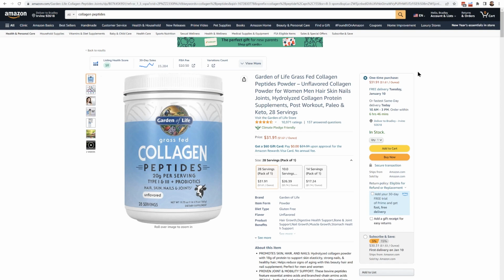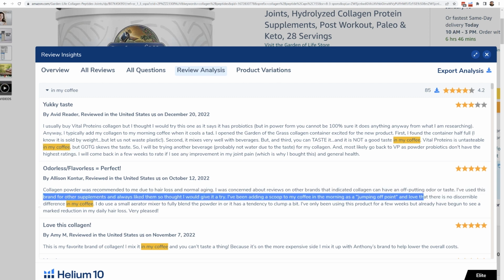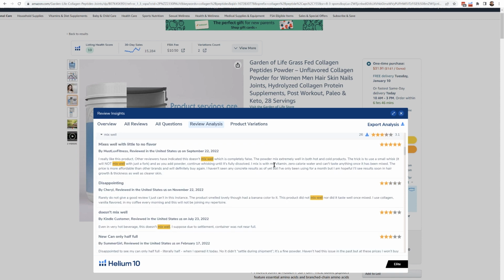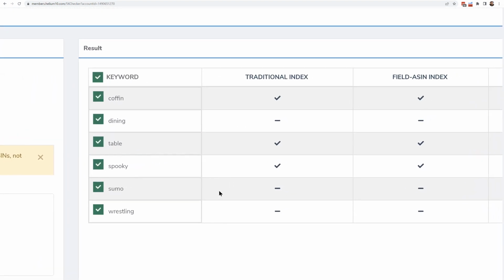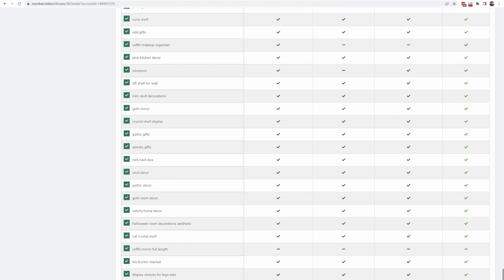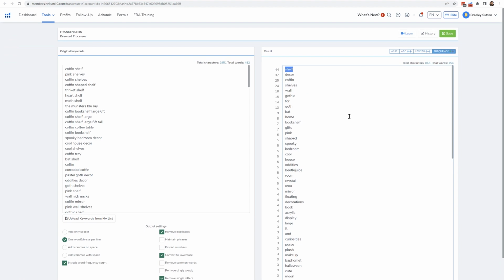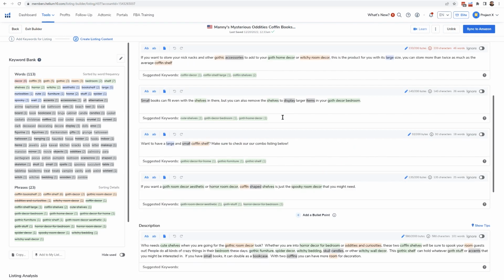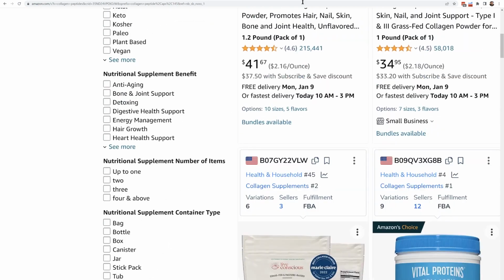SSP #413 - 2023 Amazon Listing Optimization Strategy Masterclass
Serious Sellers Podcast #413 - Amazon Listing Optimization Strategy Masterclass

In this episode, we are continuing our Seller Strategies Masterclass that we've been doing in the last couple of months. Where once a month, Bradley talks about skills and aspects of Amazon selling and breaks it down with the tools Helium 10 has and how you can use them to get a leg up on your competition. We have a lot in store for you today. Our topic is all about Amazon listing optimization. We will discuss four Helium 10 tools and many actionable strategies you can do to crush it on your E-commerce selling journey. Let's get started!